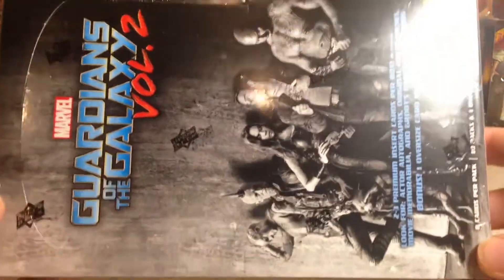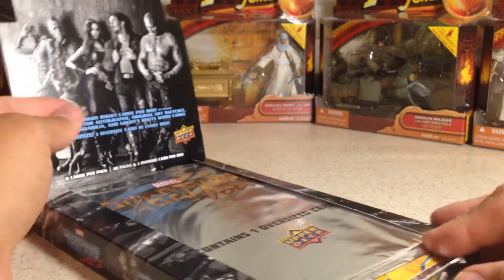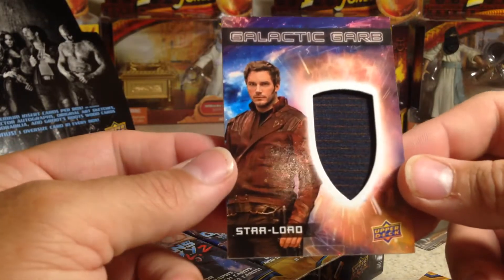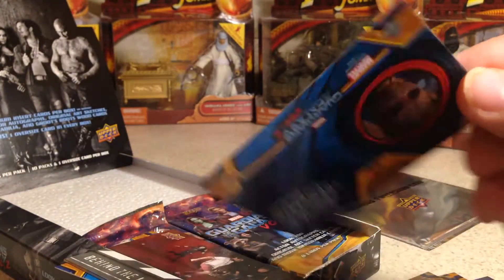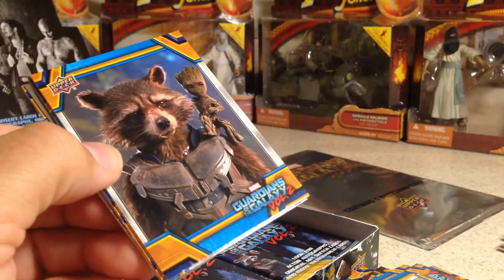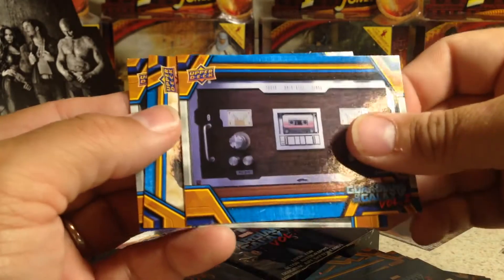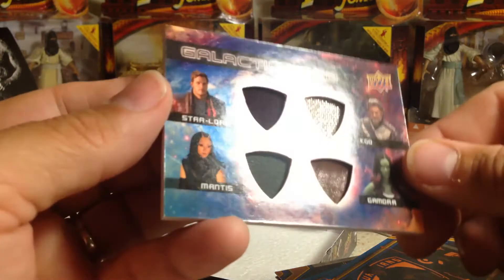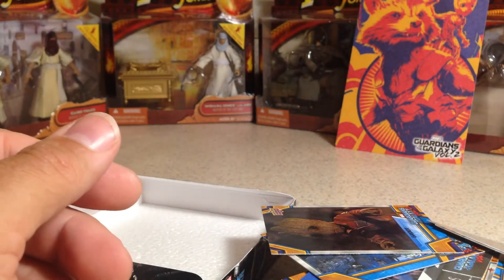Opening 2017 Upper Deck Guardians of the Galaxy Vol. 2 Hobby Box #3 of Cards